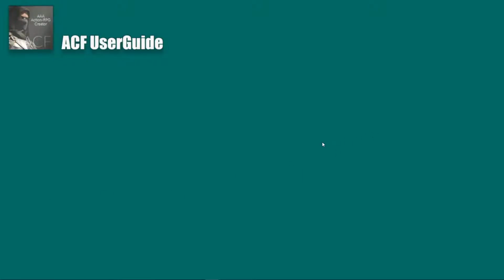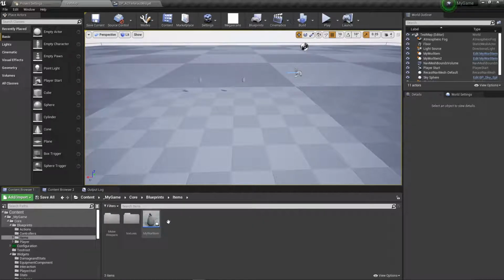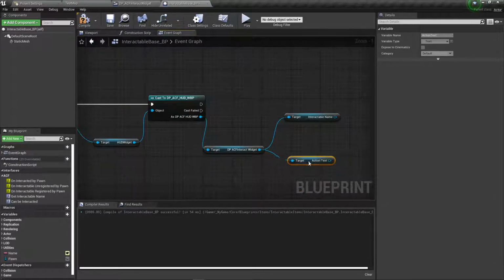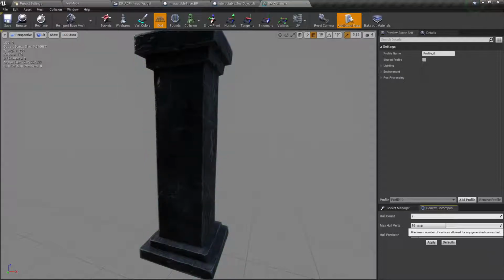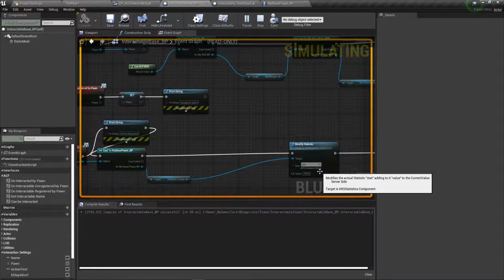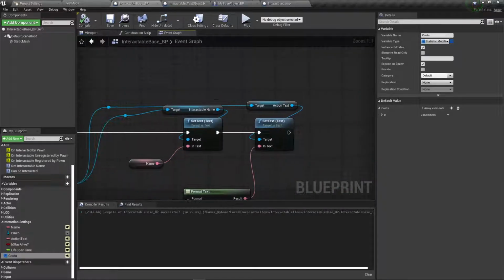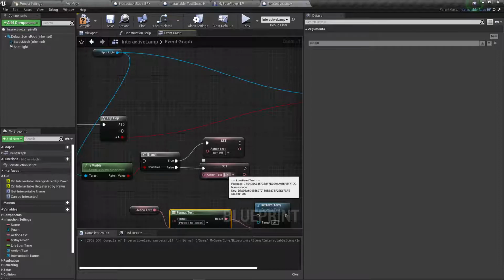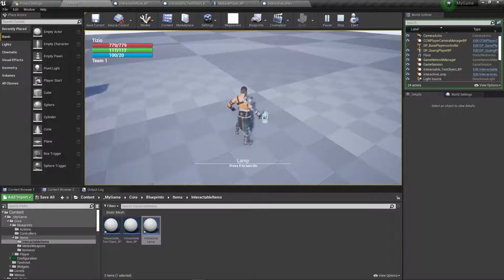ACF Guide 07: interactable item base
We will create a new base class (interactable) and we show how you could use this.